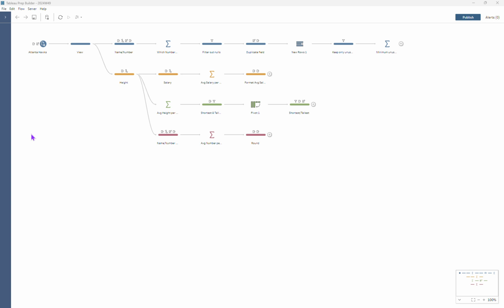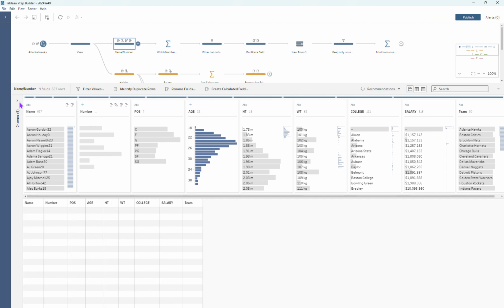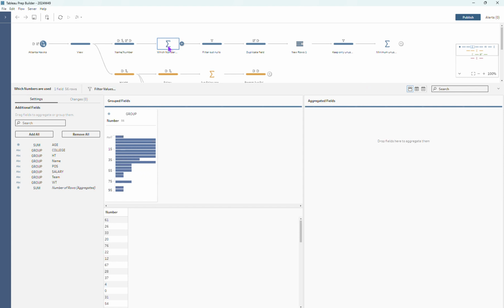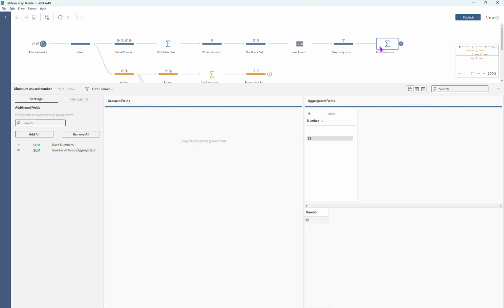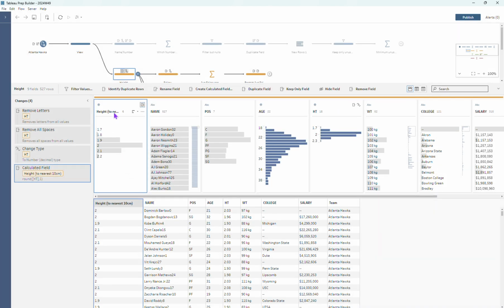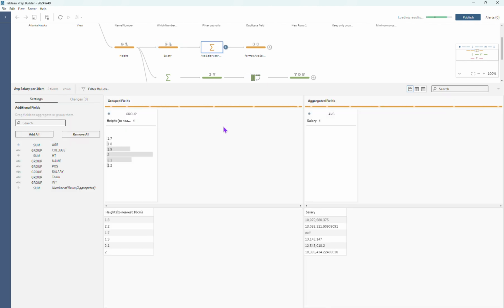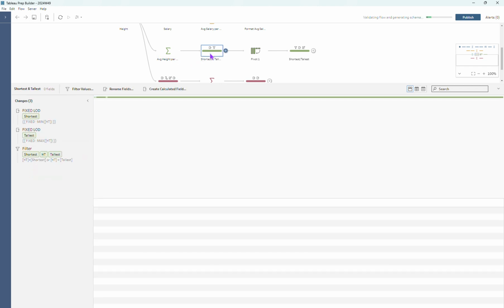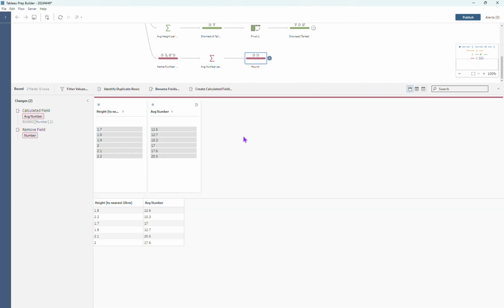Preppin' Data 2024: Week 49 - Jersey Number Analytics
A fun challenge to find quick answers to analytical questions.